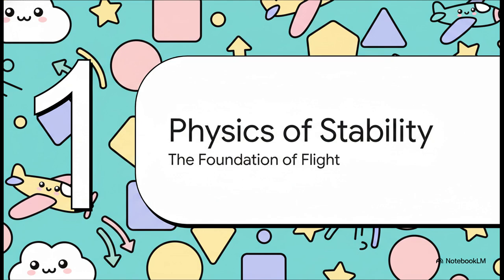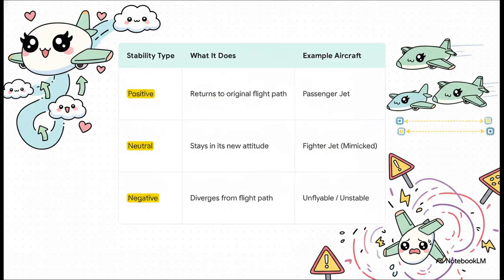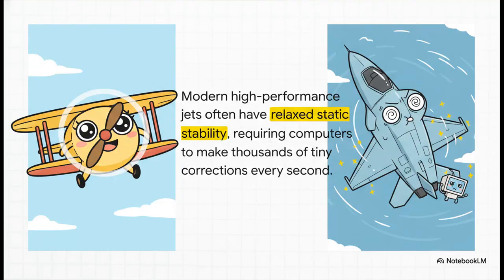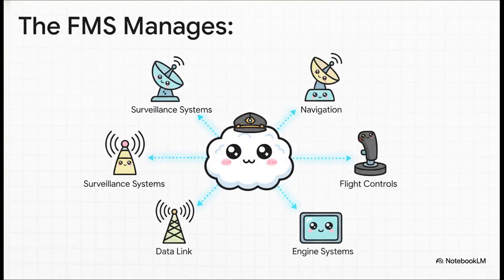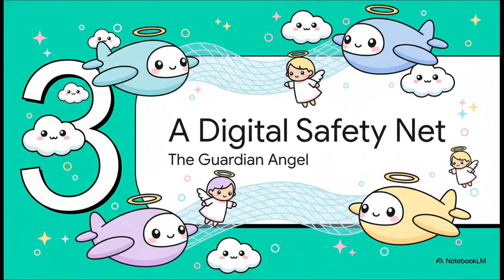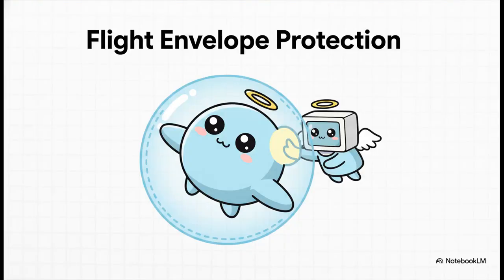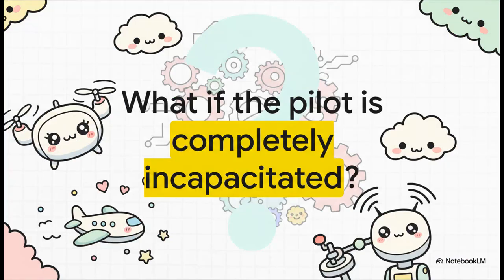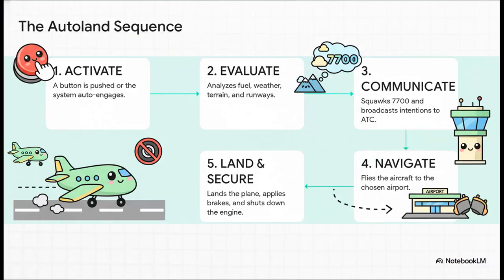✅ The Unseen Co Pilot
Call Free Consultation -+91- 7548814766 , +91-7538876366

Description:
🛩️ Ready to take flight towards your dreams of becoming a pilot? Join us at Veritas Tech Pilot Academy and let our students' success stories inspire you! 🌟

In this Happy Student Review video, we showcase the incredible journey of one of our talented aviation enthusiasts who took their first step towards the sky with us. Discover the incredible experience of becoming a pilot and how Veritas Tech Pilot Academy can make your aviation dreams a reality.

🎓 About Veritas Tech Pilot Academy:
At Veritas Tech Pilot Academy, we are dedicated to providing world-class aviation education and training. Our expert instructors, cutting-edge facilities, and hands-on experience ensure that every student is fully prepared for a successful career in aviation. With a strong focus on safety, skill, and passion, we guide our students towards reaching their goals and taking to the skies.

👩‍✈️ Are you ready to embark on your journey to becoming a pilot?
🔹 Explore our comprehensive aviation school programs.
🔹 Experience the thrill of flight with state-of-the-art equipment.
🔹 Be mentored by the best in the industry.
🔹 Join a community of aviation enthusiasts.

Start your journey with Veritas Tech Pilot Academy today and be the pilot you've always dreamed of being! ✈️